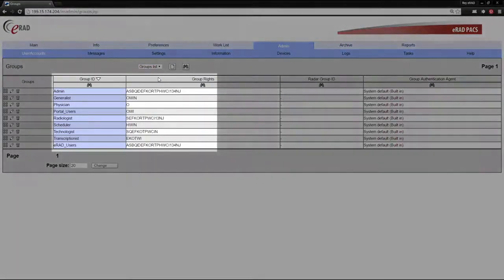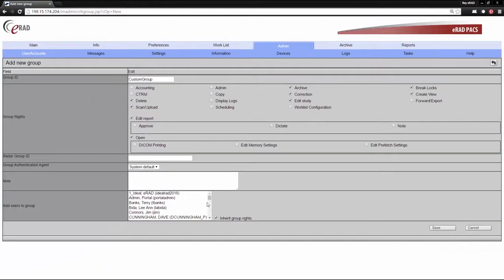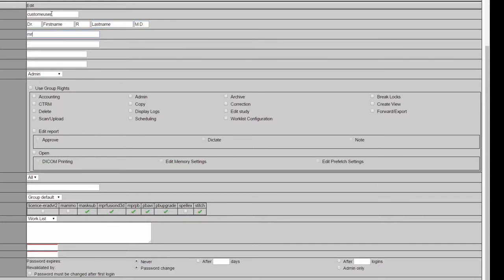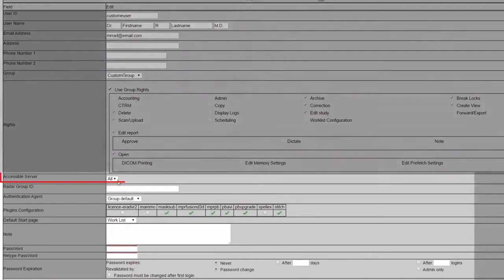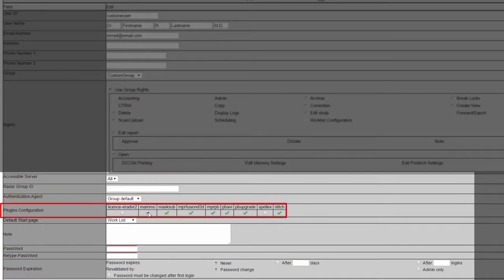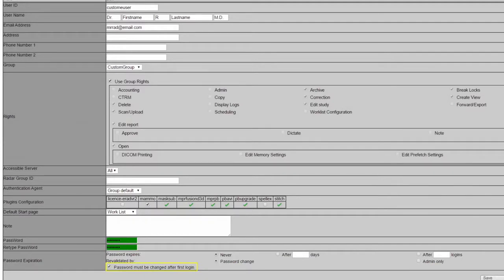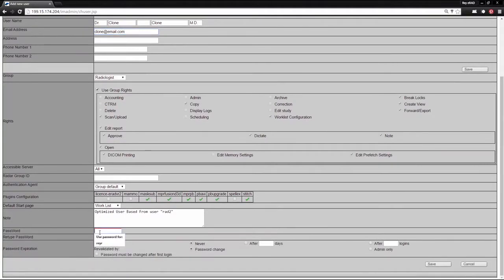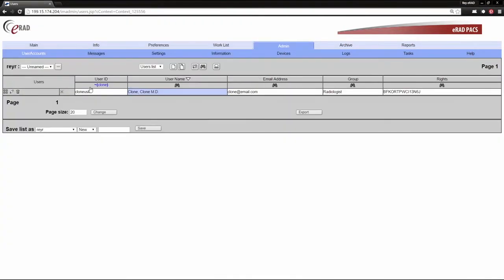eRAD PACS: Group and User Account Management